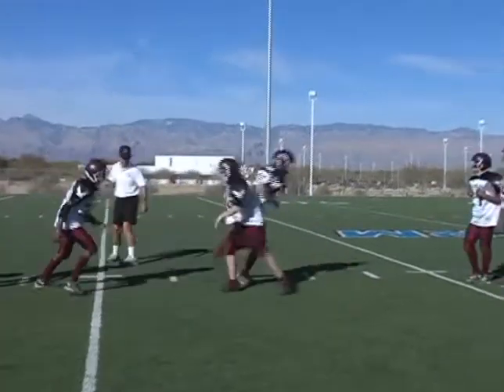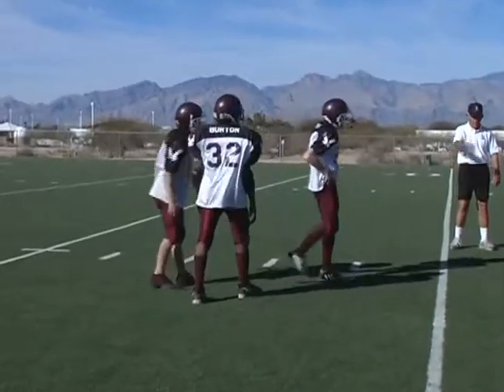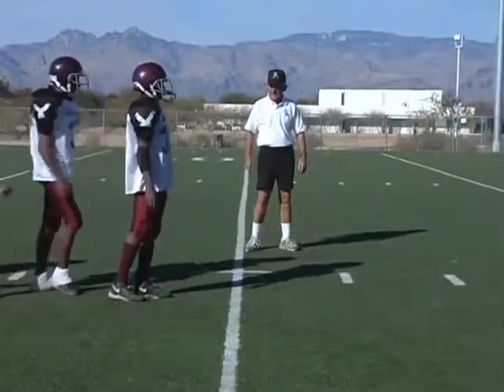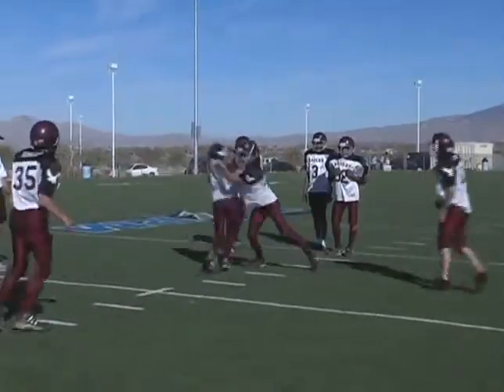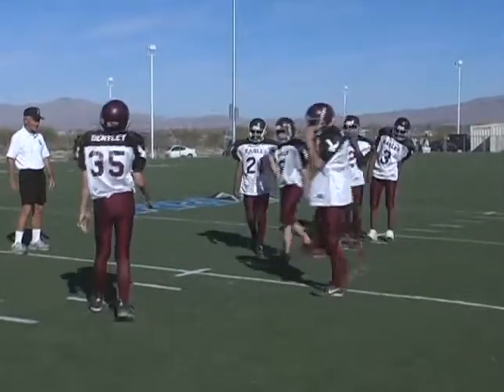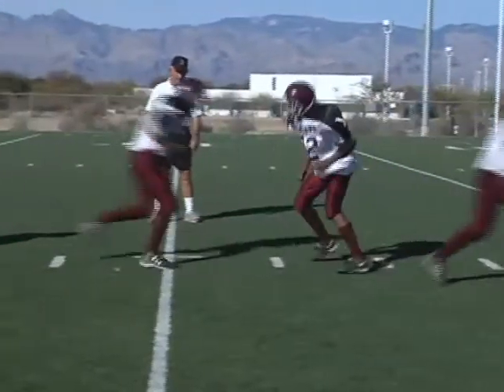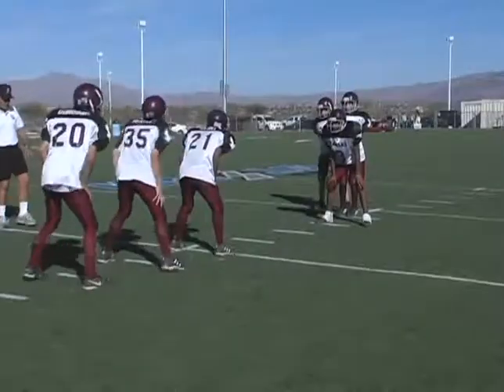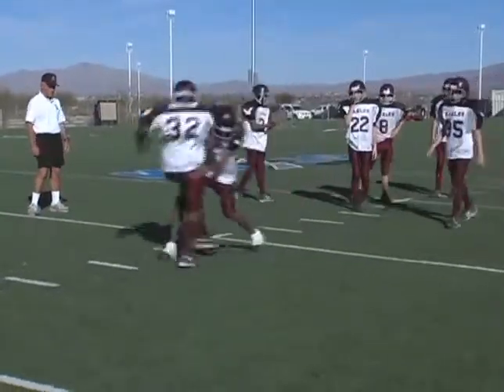Football - Linebacker Rapid Fire Drill - Coach Vern Friedli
SportVideos.com and coach Vern Friedli present this clip for youth football coaches and players. To purchase this DVD or download the complete 77 minute video